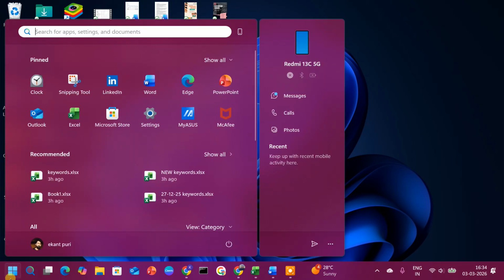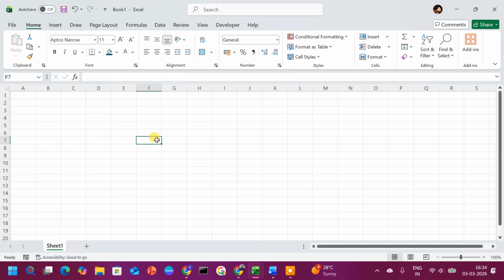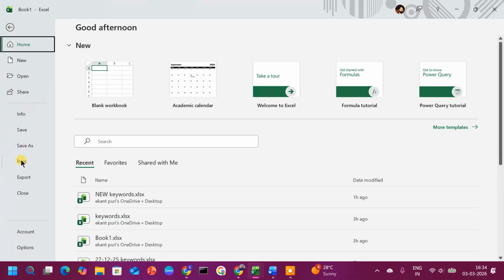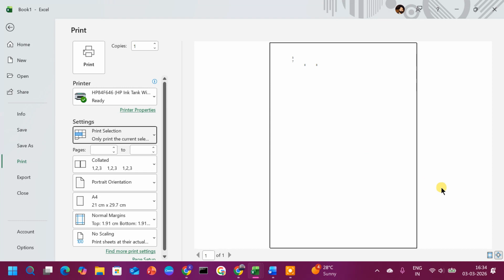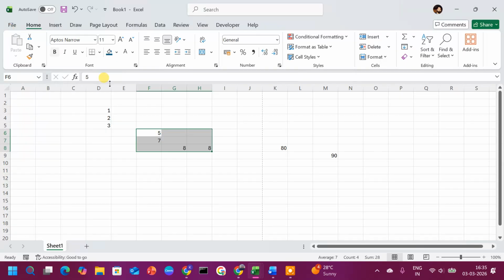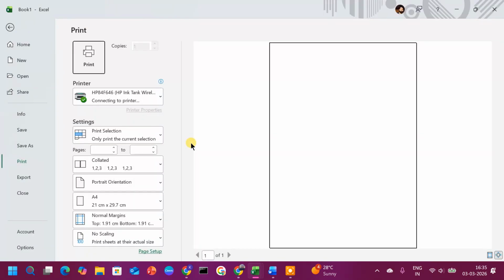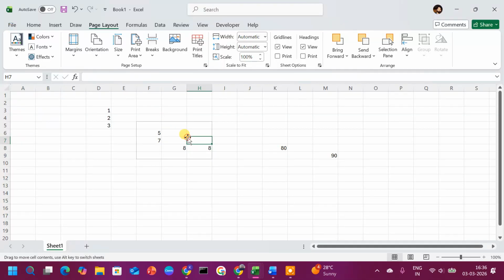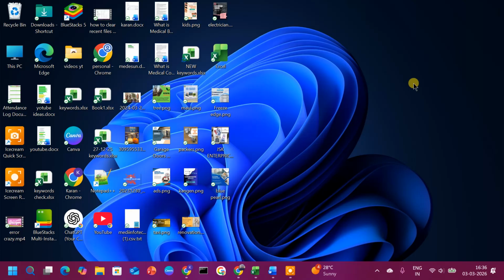How to Print Selected Cells in Excel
Want to print only selected cells in Excel instead of printing the entire worksheet? In this step-by-step Microsoft Excel tutorial, I’ll show you exactly how to print a specific range, table, or selected area quickly and easily.

Many users accidentally print the whole sheet when they only need a small section. In this video, you’ll learn how to highlight the exact cells you need and change the print settings to print selection only. This method works perfectly for reports, invoices, tables, summaries, and specific data ranges.

FOLLOW ME